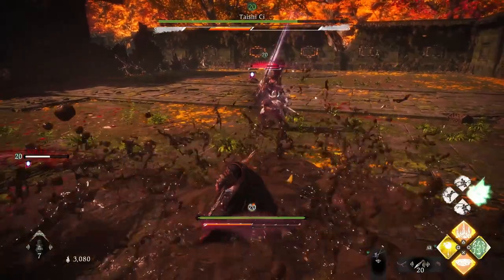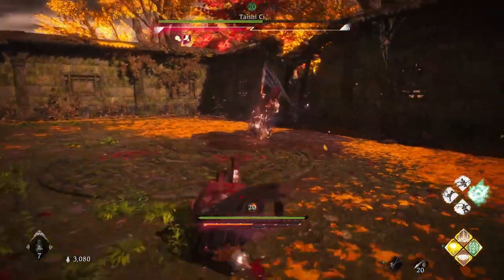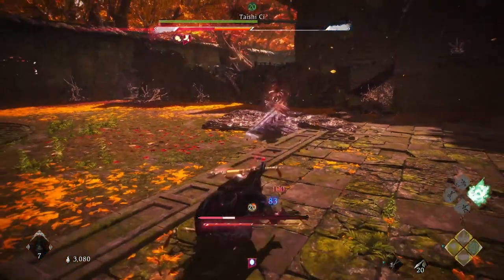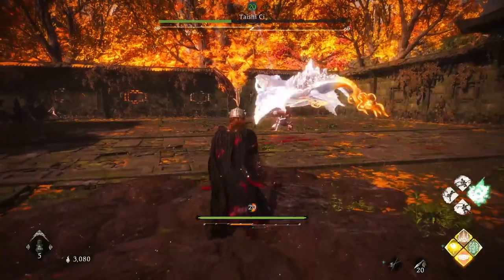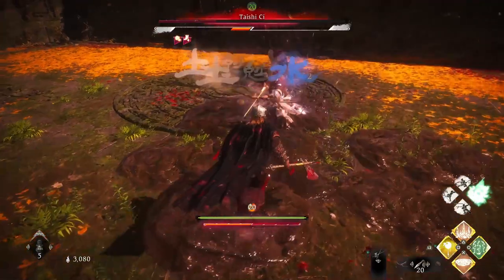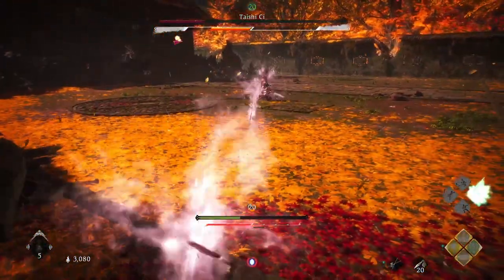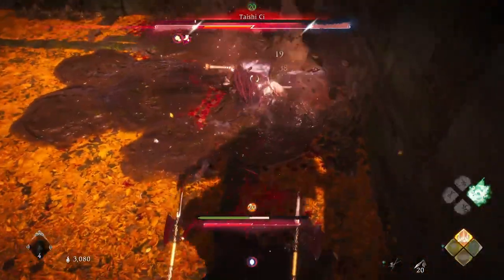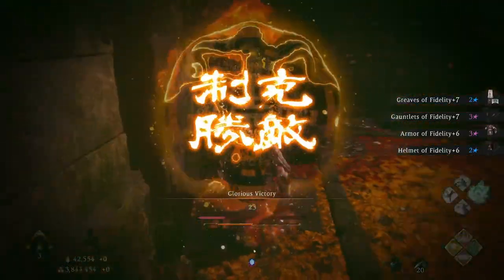How to defeat Taishi Ci easily - Cheese Taishi Ci - Wo Long DLC 2